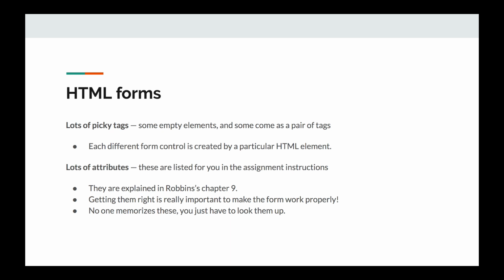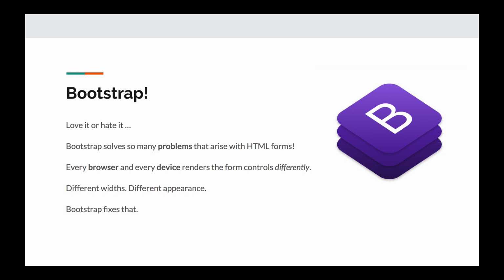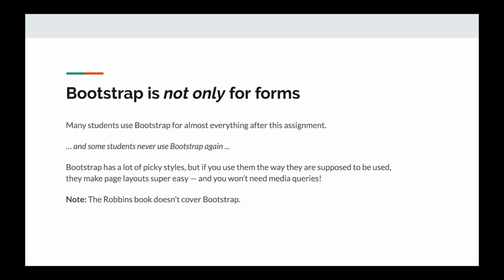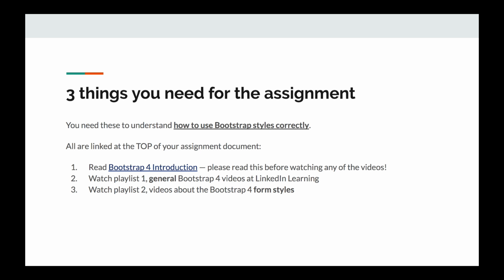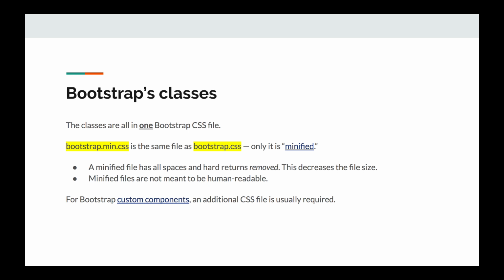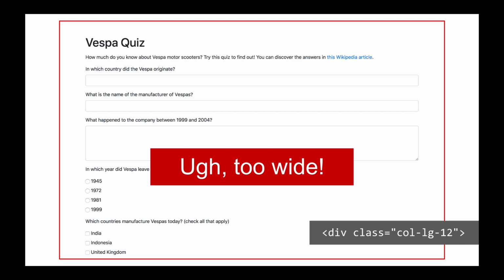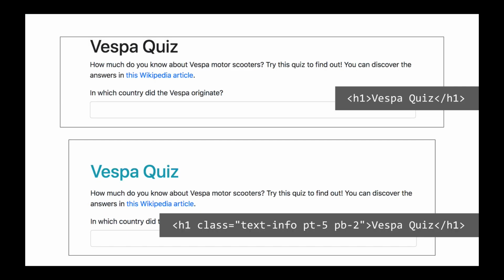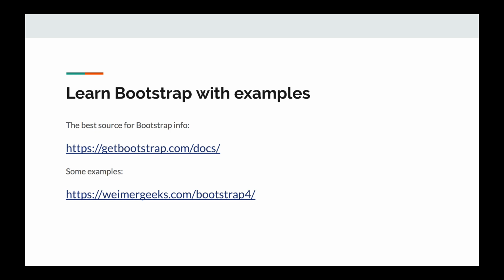Bootstrap and web forms intro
This introduction to the Bootstrap 4 web framework emphasizes Bootstrap's suitability for making responsive web forms. Common pitfalls for beginners and best practices are explained.

This video replaces an in-person class lecture. Students are assigned to watch a number of how-to videos at LinkedIn Learning in addition to this video. For that reason, only a small amount of Bootstrap code is explicitly explained in this video.

Basic examples -- resize the browser window to see how responsive works with Bootstrap columns